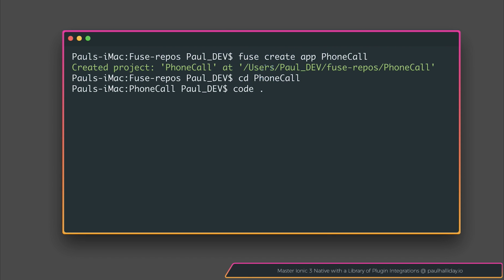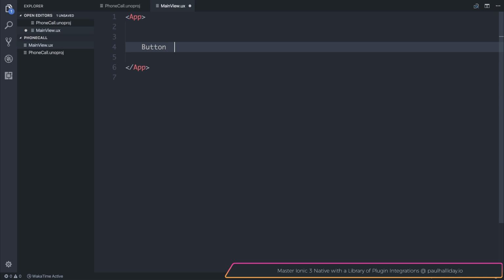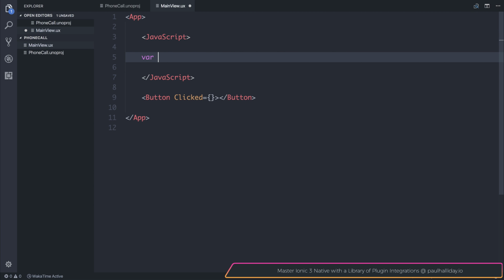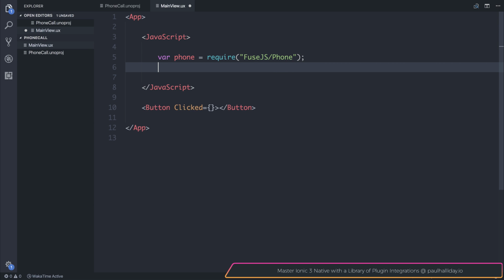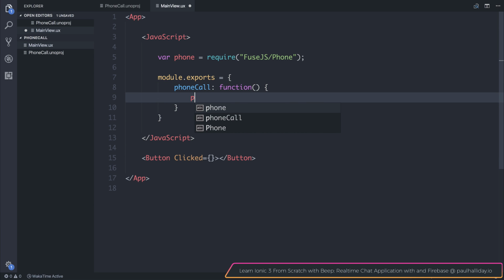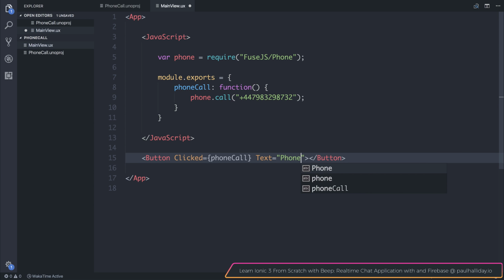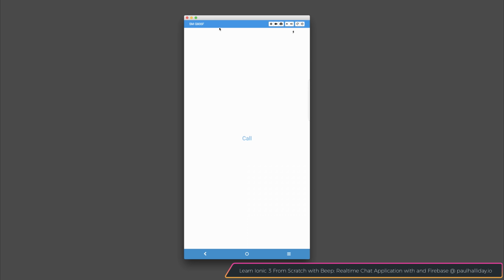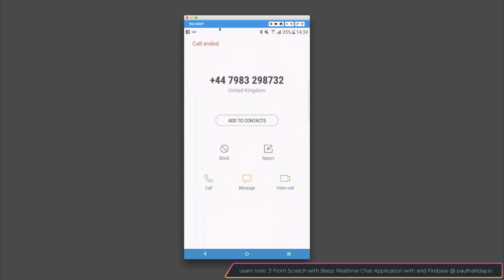Making Phone Calls with Fuse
In this video, we take a look at making phone calls with our Fuse applications.

My Courses:

Paulhalliday.io:
Learn Ionic 3 From Scratch